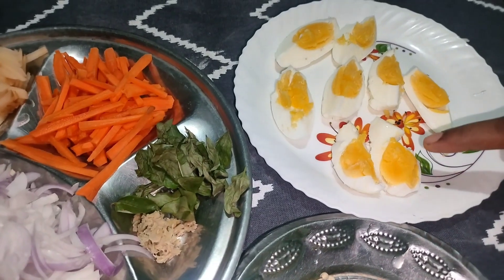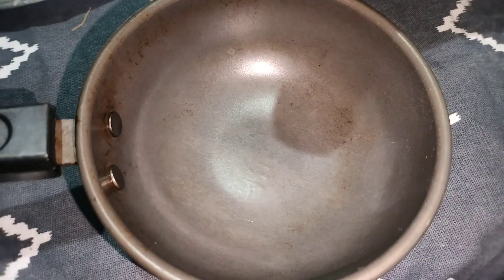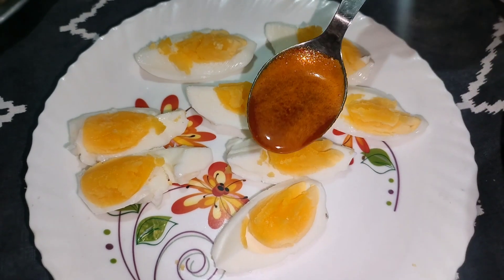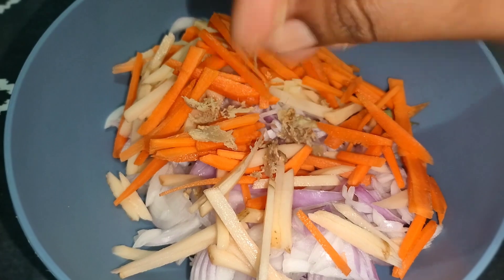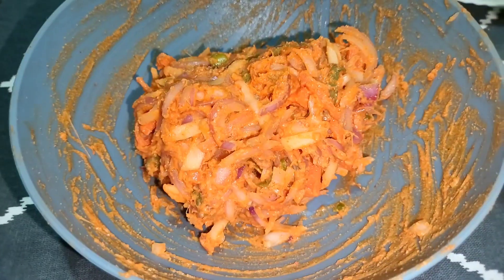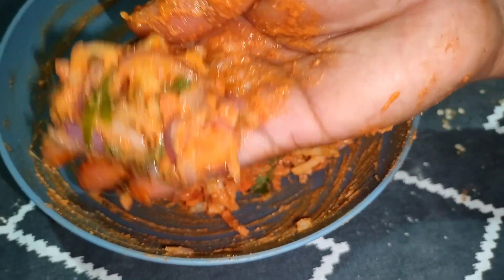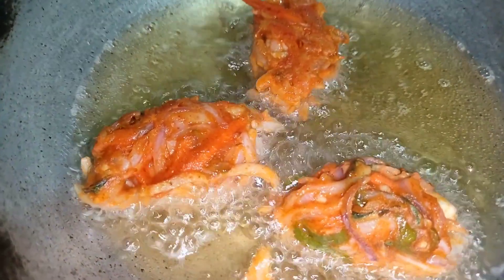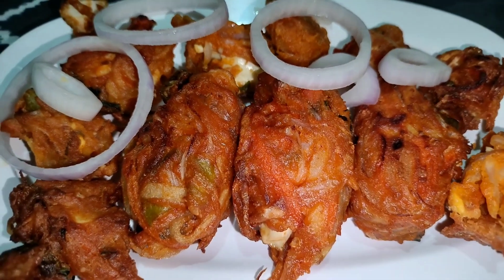ஆனியன் முட்டை பஜ்ஜி|Egg Onion Bajji recipe in Tamil|Muttai Bajji in Tamil